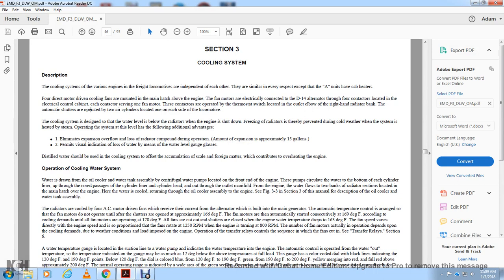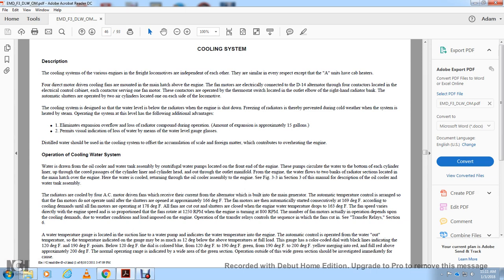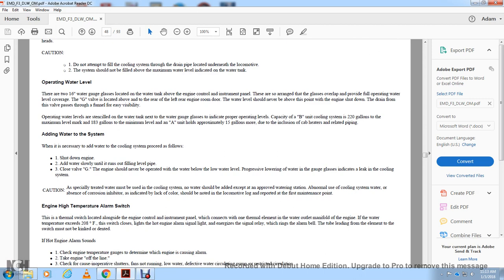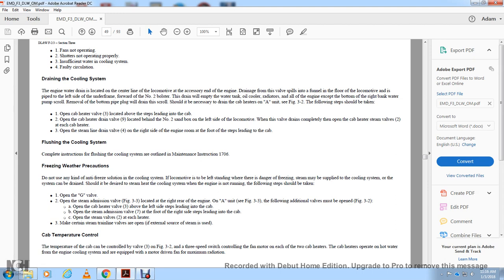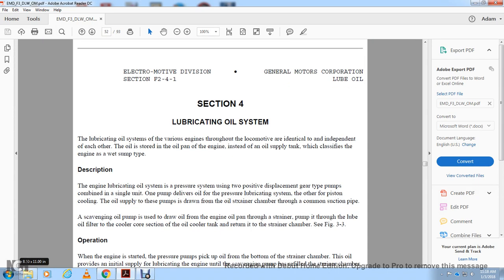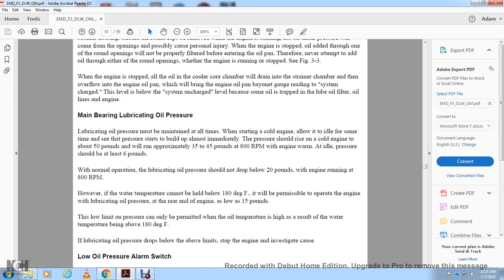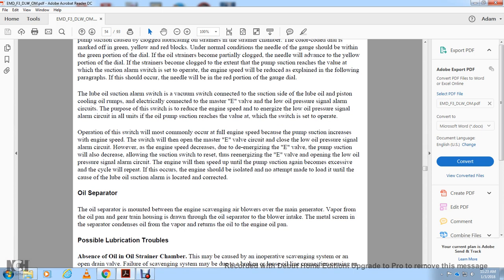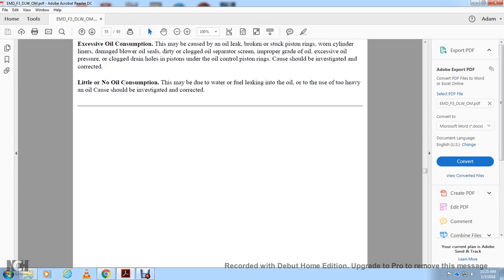EMD F2 AND F3 MODELS OPERATING MANUAL PART3